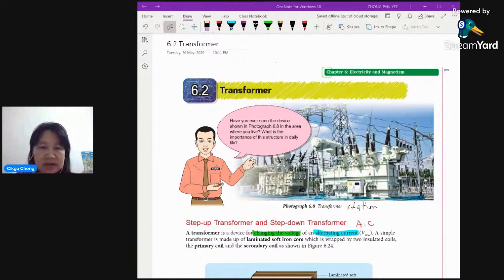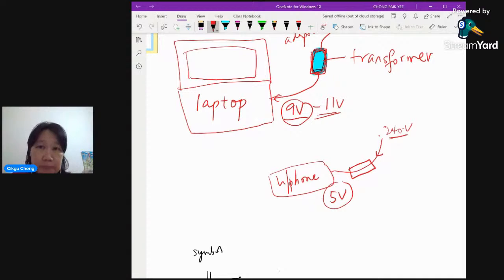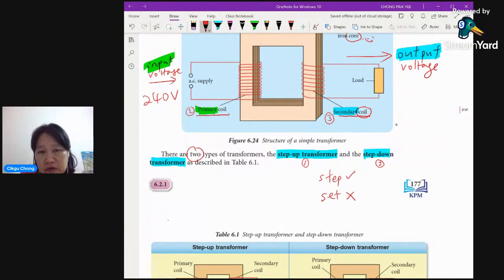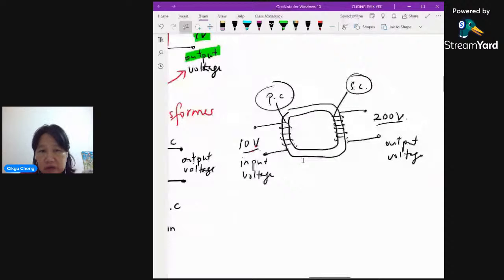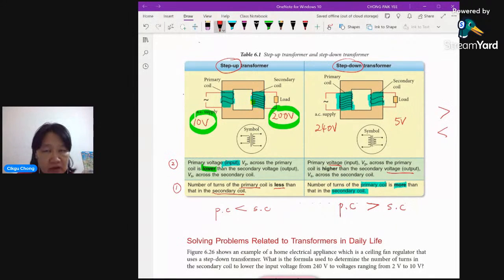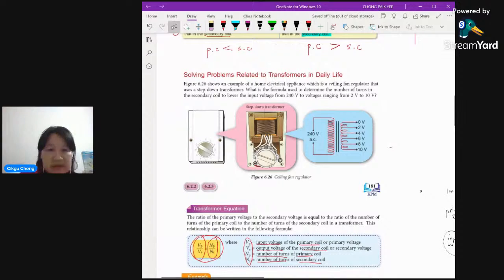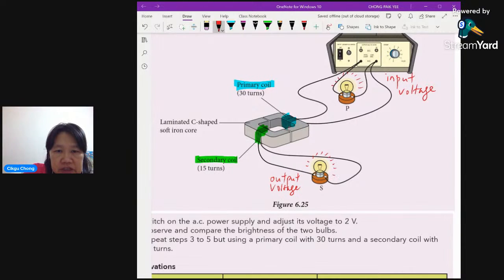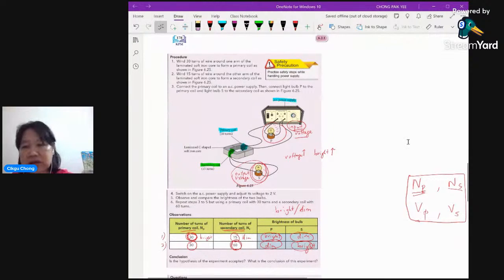6.2 TRANSFORMER (1)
In this lesson, I explain the structure and function of transformer, the types of transformer and the similarities and differences.